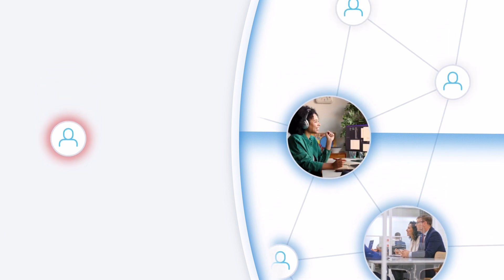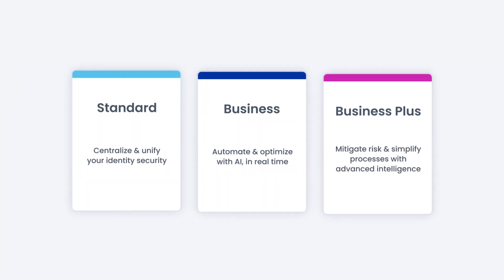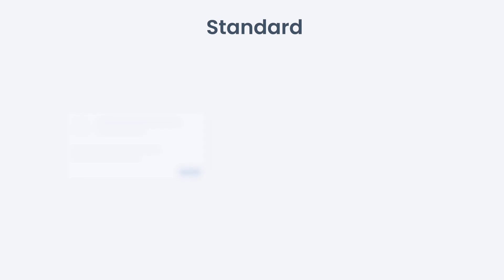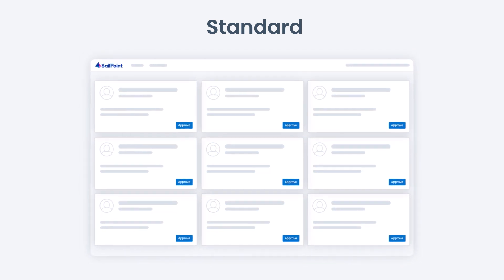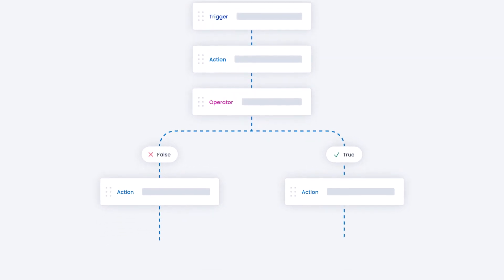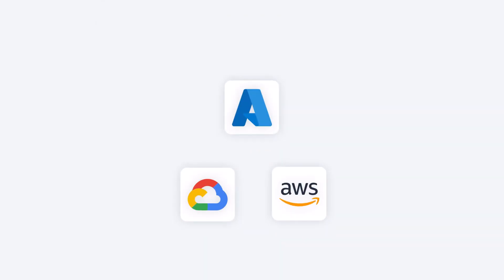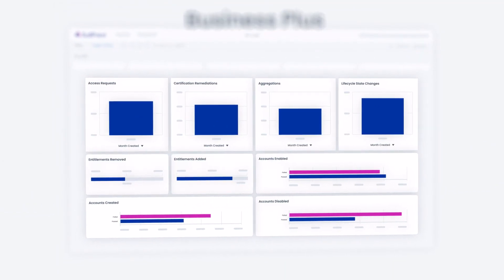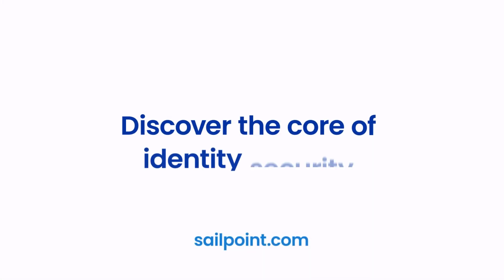Unified Identity Security Cloud Solution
The future of your enterprise relies on how secure it it is today. Learn how SailPoint's Identity Security Cloud can secure all your identities, data and cloud resources using a unified, intelligent and scalable solution.